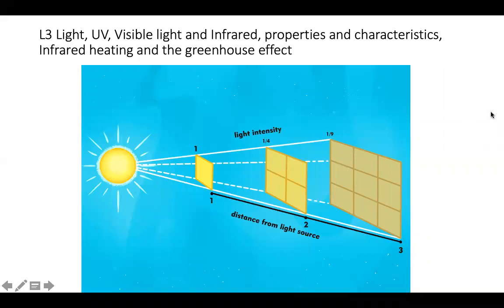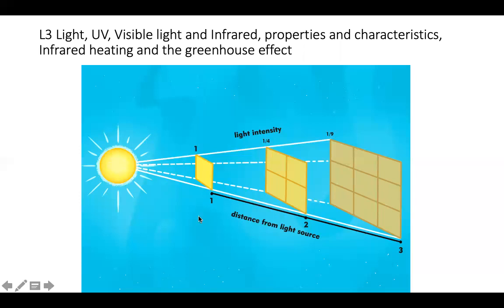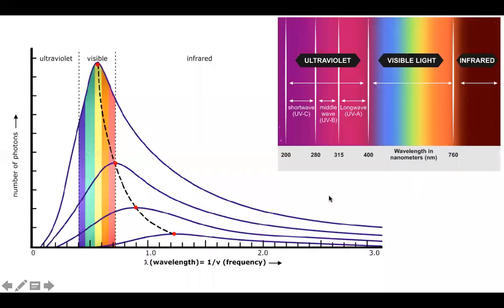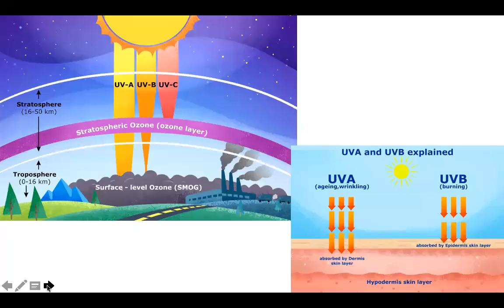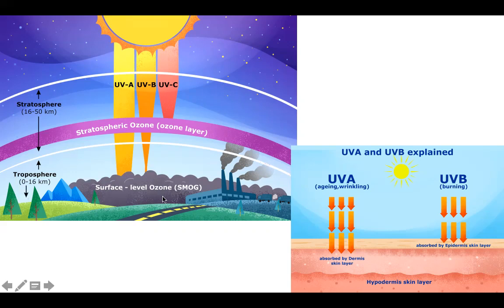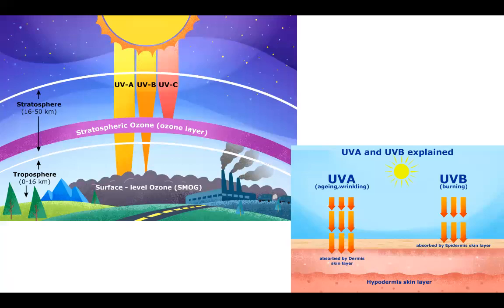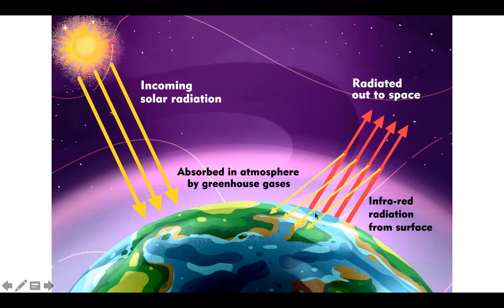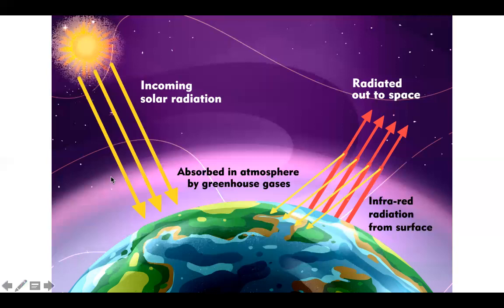L3 Properties of natural light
Presentation on the properties of light